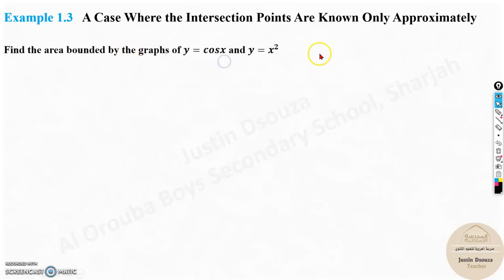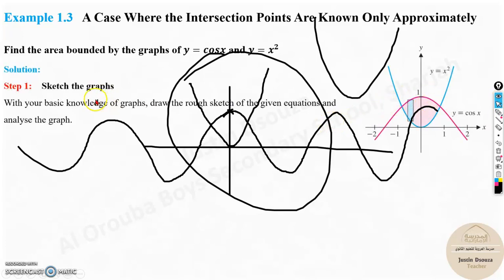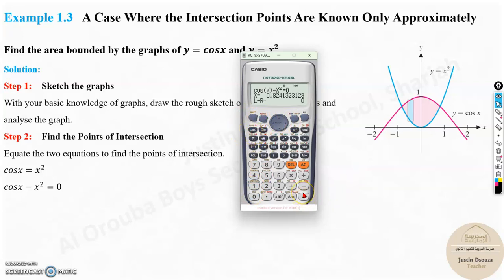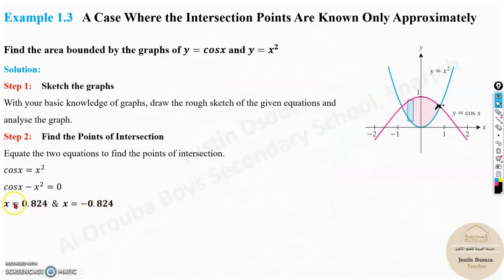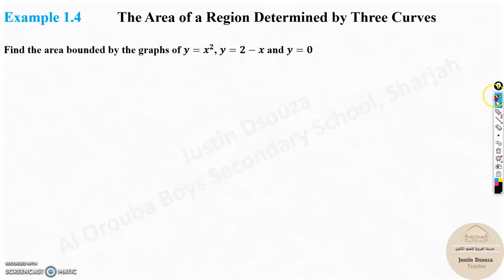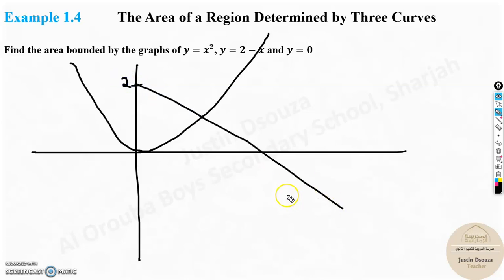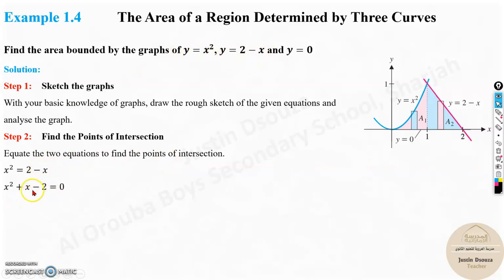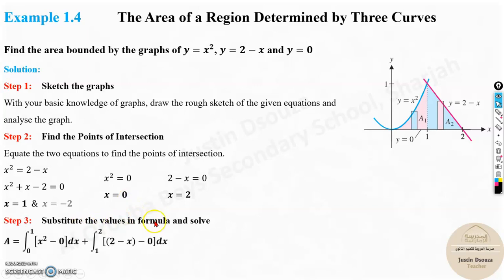G12 C6L1.3 Finding Area Between Curves with x as variable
C6L1 Area between Curves
LO: Find the area between two curves using definite integrations